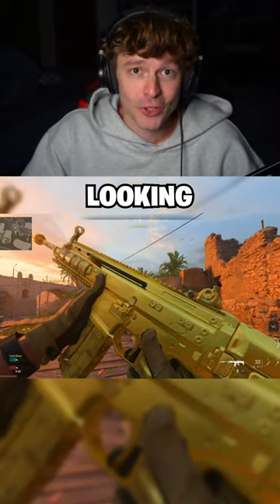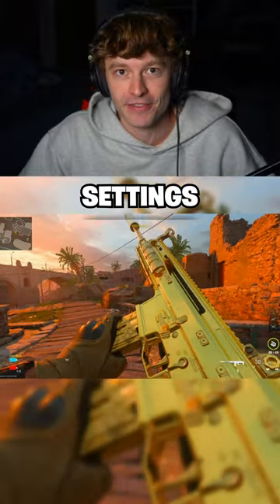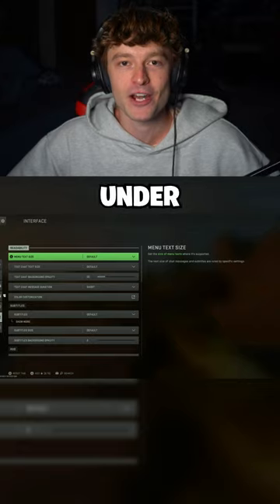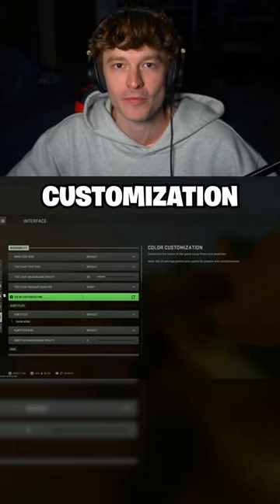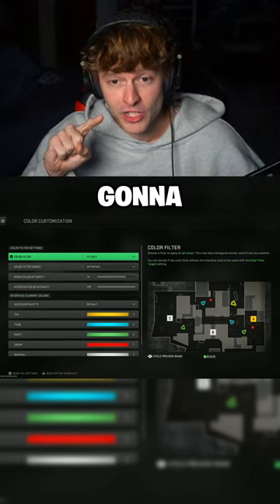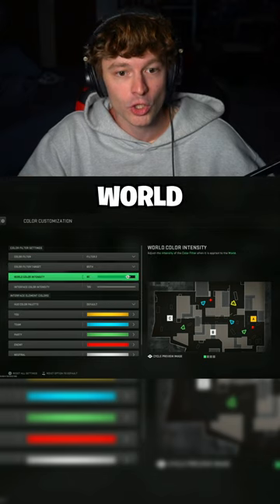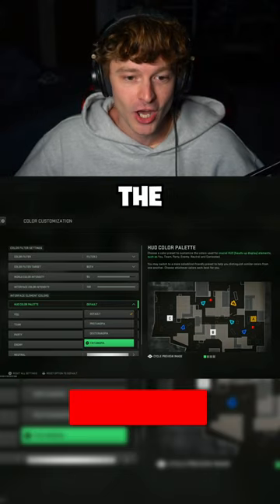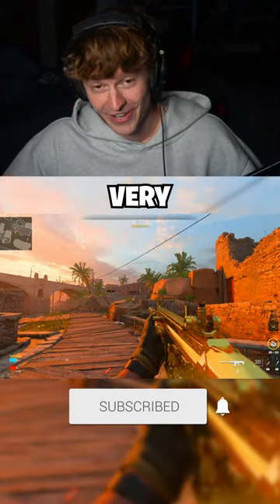The Best Color Settings in Modern Warfare 2! 😱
How to Get the Best Color Settings in MW2!